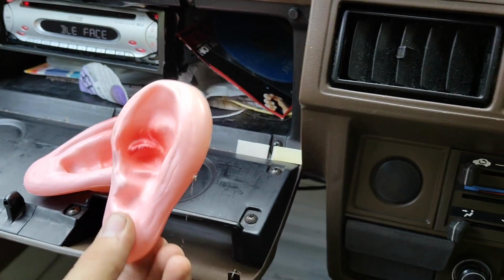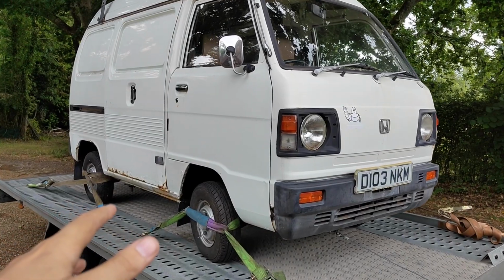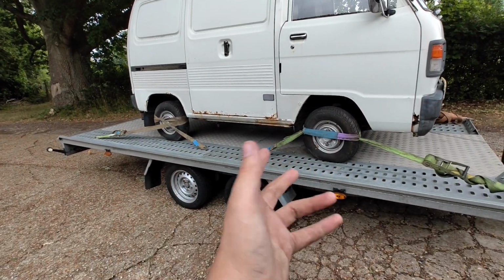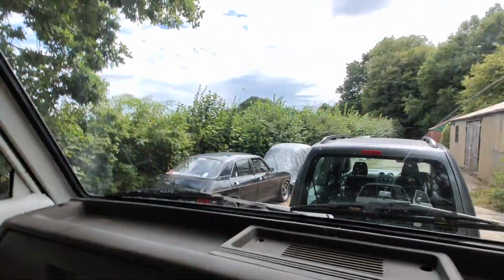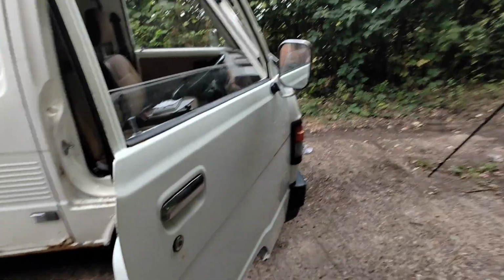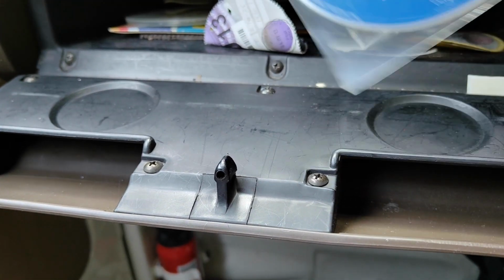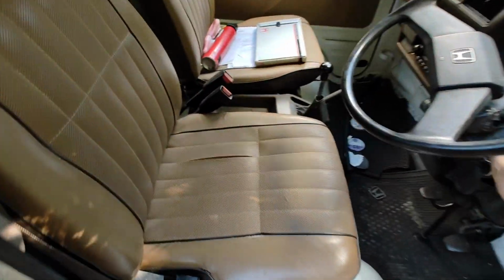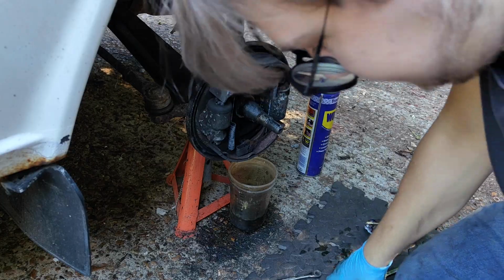WOW This Little Van Is Rotten!! Honda Acty Jdm kei VAN/TRUCK! First Start And Drive.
OH NO!! I've done it again!! this is my new project car! its a 1986? Honda Acty Kei Van. and its completely rotten!

in this video I manage to get it to start and drive but when I take it for its MOT Test it failed miserably!!

Ive really got my work cut out on this one, but I can't bare to see it be scrapped🔥🛠

@GarbageTime420 @DankPods  I feel like this is up your street 🤣